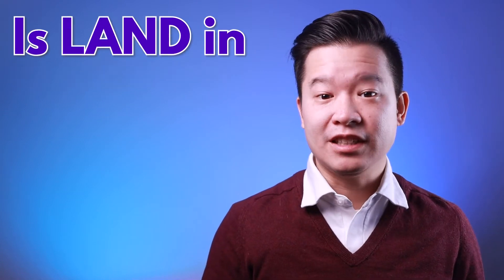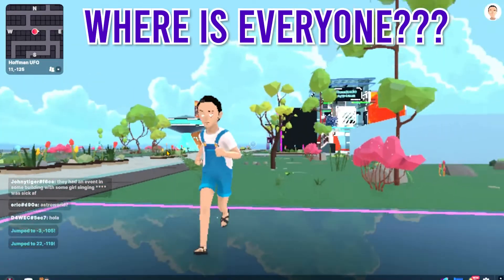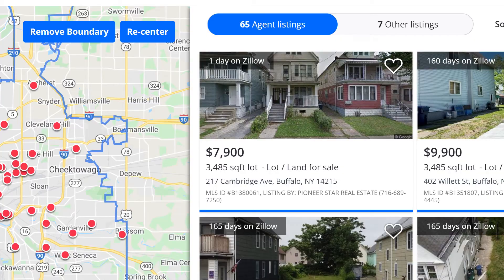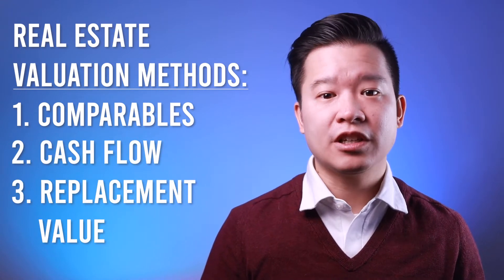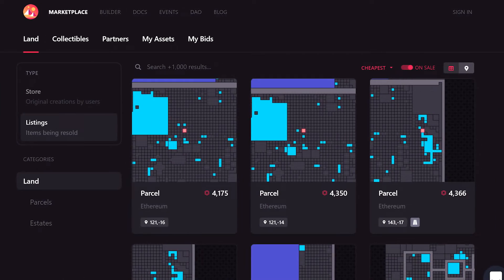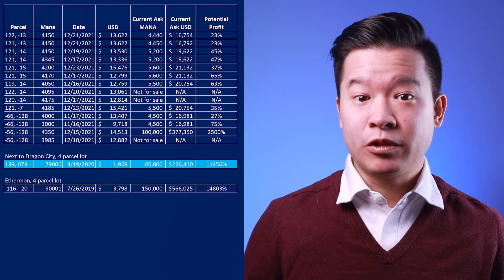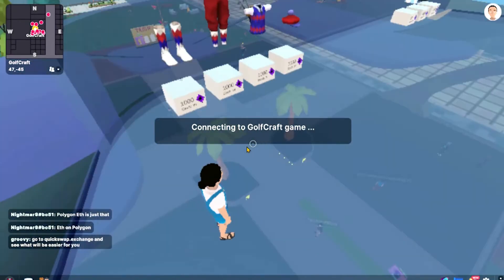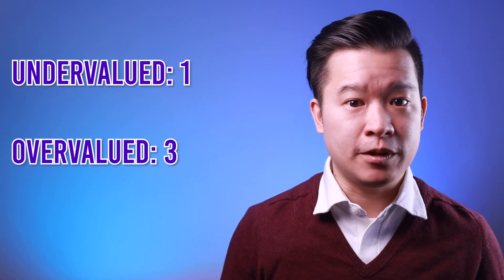Using Real Estate Valuation methods on VIRTUAL LAND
Here’s what happened when I tried to apply several traditional real estate valuation methods to virtual land in Decentraland.

0:00 Intro
0:34 Hot Spots
2:15 Value per user
4:36 Comparables- single parcel lots
7:13 Comparables- larger lots
9:06 Replacement Value
9:55 Cash Flow Valuation
11:07 Another factor..

Enjoy my analysis? This content takes a ridiculously long time to put together, so help me earn a small commission by joining Coinbase through my referral link and get $10 USD worth of bitcoin.